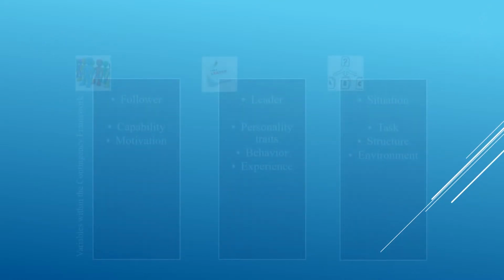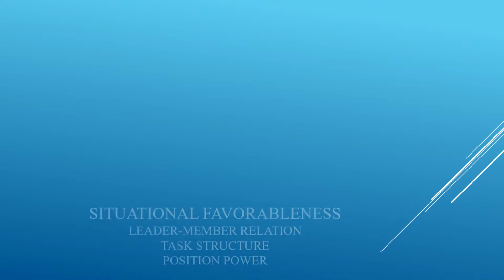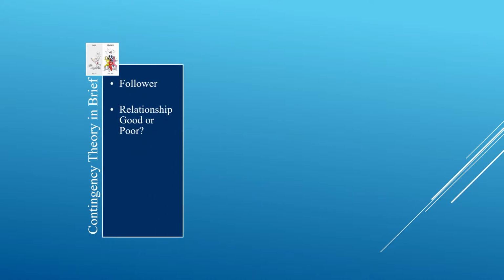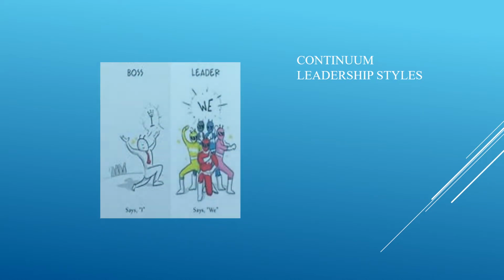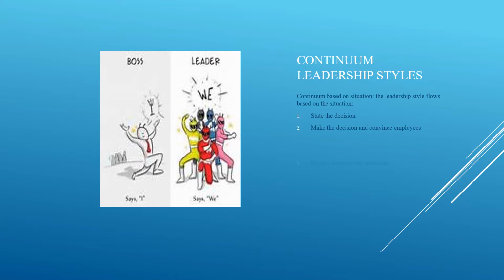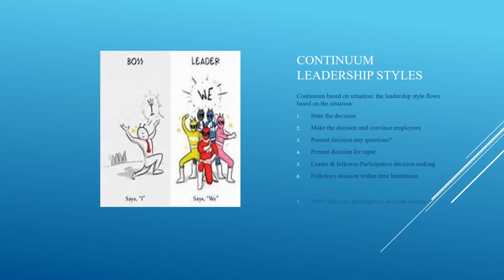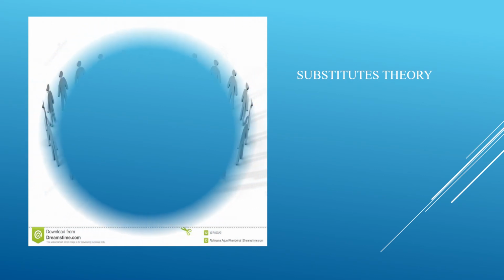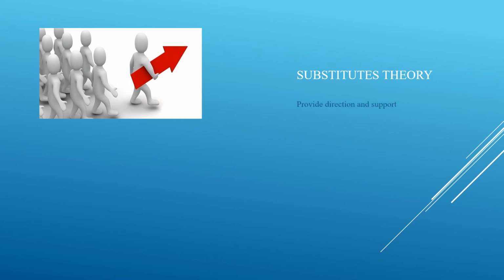LKamMW84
Contingency Leadership Theories and Models